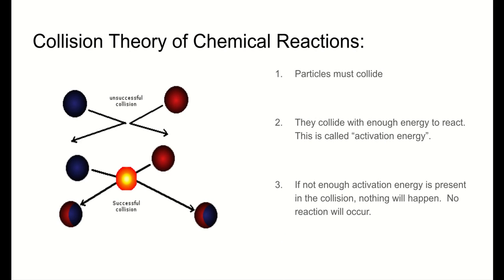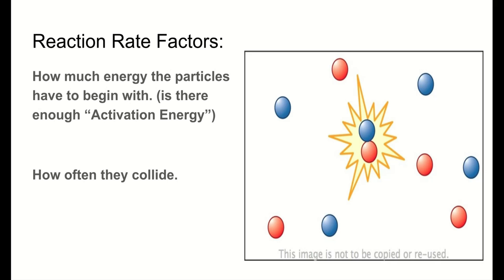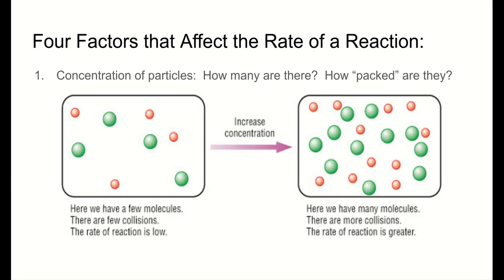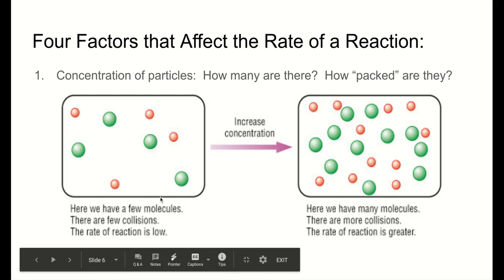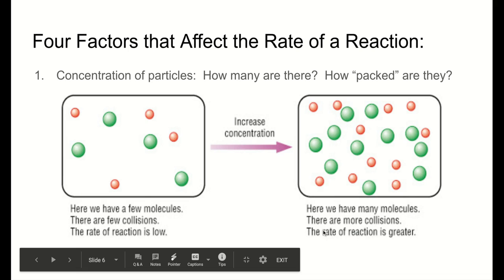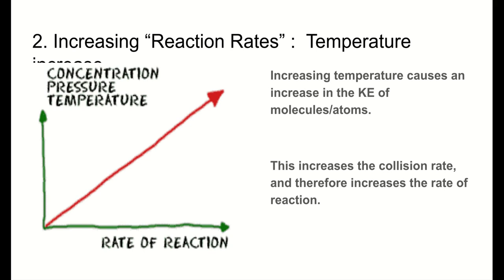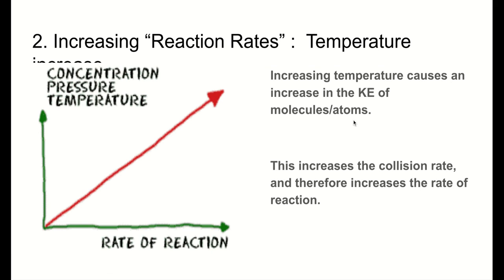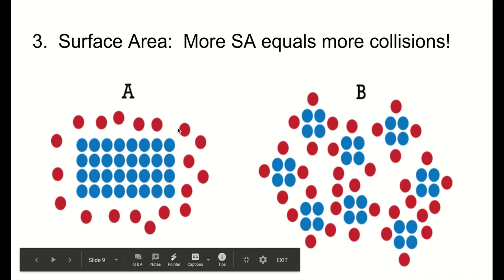Reaction Rates Part #1